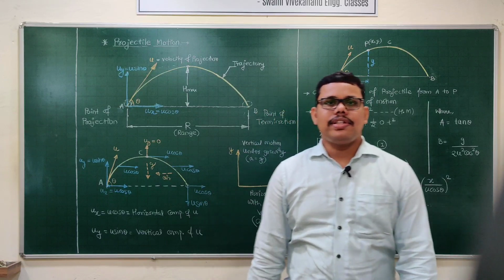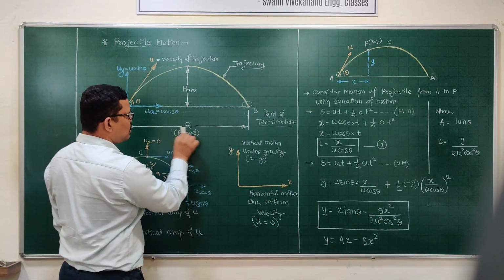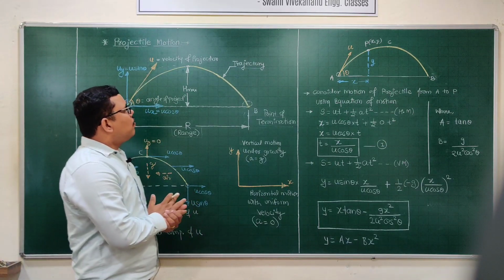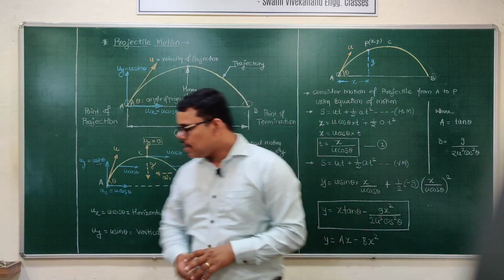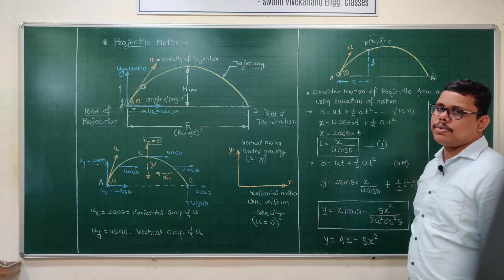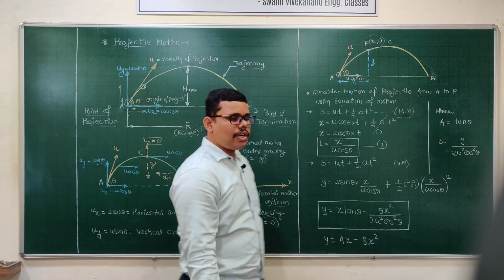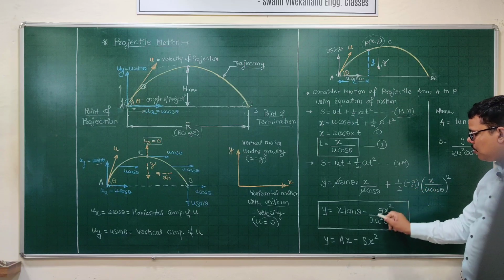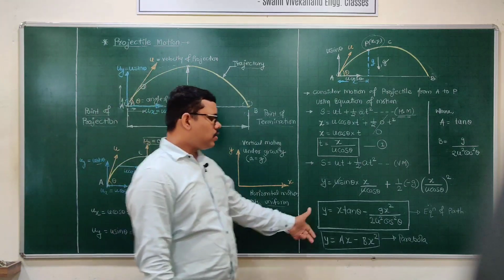Concept of projectile motion by Sandip sir